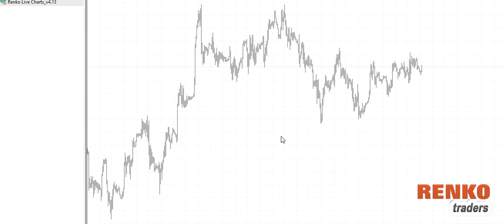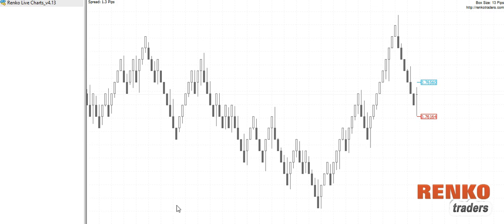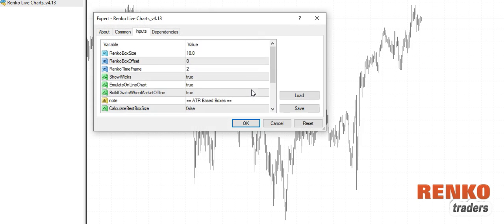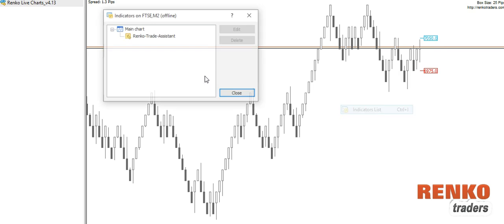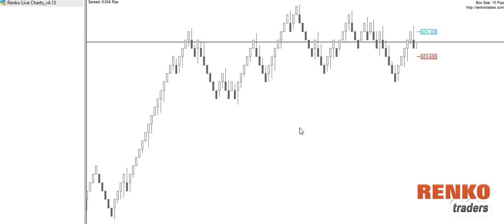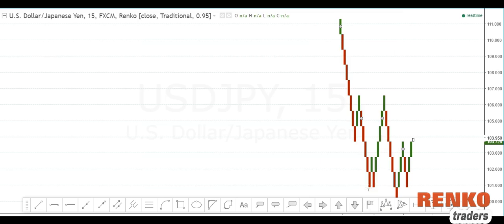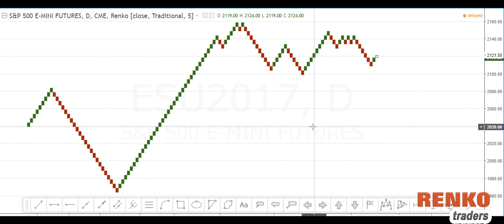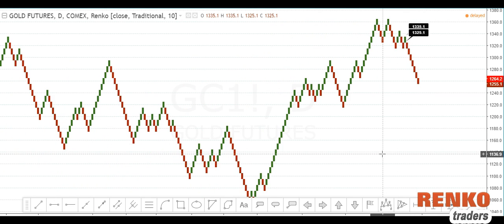How to choose the right Renko box size on MT4 and Tradingview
Understand the renko chart calculation formula to choose the best renko chart settings on the MT4 platform and on Tradingview. Get familiar with renko chart settings for intraday trading. This indicator uses the renko live chart indicator.
How to choose the right renko brick size? This tutorial gives you a detailed explanation on how to set up your renko charts on the MT4 as well as the Tradingview trading platform. You will learn how to choose the best renko chart settings for intraday trading.

𝗖𝗼𝗻𝘁𝗲𝗻𝘁𝘀
0:00 Intro
1:20 MT4 Renko chart settings
3:03 Changing to Fixed brick renko setting
4:25 MT4 Renko chart settings - FTSE100 (example)
7:20 MT4 Renko chart settings - JPY crosses (example)
8:49 Tradingview Renko chart settings
12:30 Tradingview Renko chart configuration for Gold futures